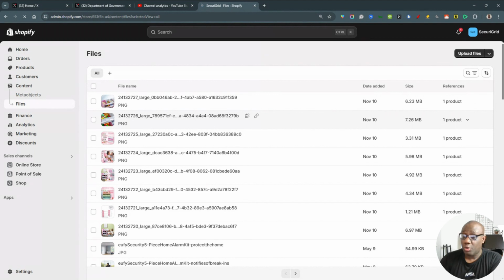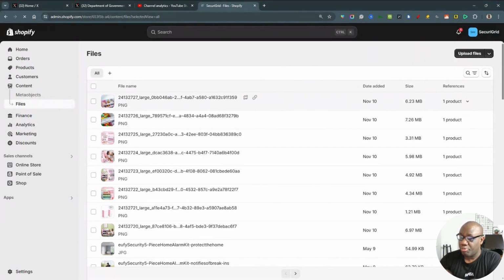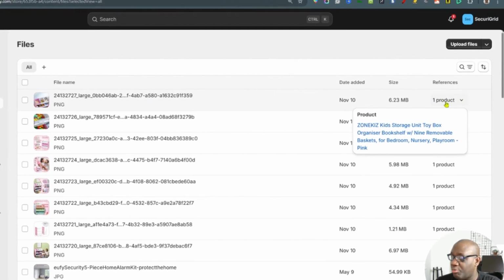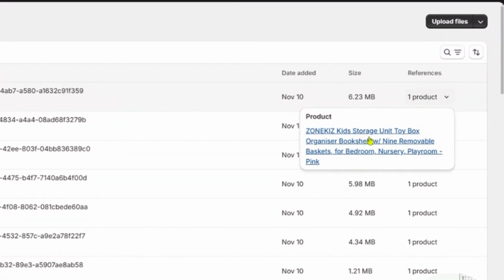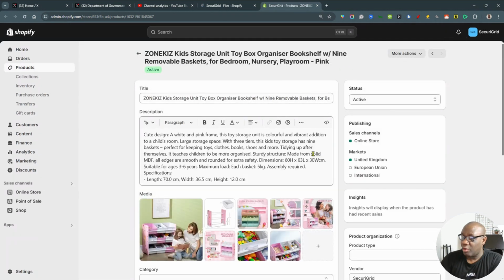How Do I Access The Image Library In Shopify? (For Beginners)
In this comprehensive Shopify tutorial, I'll show you exactly how to access and manage your Shopify image library efficiently, including a game-changing organization tip that most store owners don't know about. As a beginner looking to set up your Shopify store, understanding how to properly manage your product images can save you countless hours and prevent common frustrations that new store owners face.

Whether you're just starting your first Shopify store or looking to optimize your existing image management system, this step-by-step Shopify tutorial for beginners covers everything you need to know. We'll explore how to navigate the Shopify image gallery like a pro, including lesser-known shortcuts that can dramatically speed up your workflow.

You'll discover why many store owners struggle with image management and how a simple but powerful organization system can transform the way you handle product photos in your Shopify store. I'll walk you through the entire process, from accessing your image library to implementing advanced organization strategies that top-performing stores use.

This isn't just another basic Shopify tutorial - we'll dive deep into practical tips and techniques that can help you:

• Navigate your Shopify image gallery effortlessly
• Organize hundreds (or even thousands) of product images efficiently
• Implement a foolproof naming system that scales with your business
• Save time when updating product listings
• Maintain consistency across your entire Shopify store
• Prevent common image management headaches before they happen

Plus, I'll share a professional organization framework that most paid Shopify tutorials don't cover. This system is particularly valuable for beginners who want to build their Shopify store the right way from the start, avoiding the costly mistakes that often come with poor image management.

By the end of this video, you'll have a clear understanding of how to manage your Shopify image library like a seasoned professional, even if you're just getting started with your first store. Whether you're handling a few dozen product images or planning to scale to thousands, these strategies will help you build a foundation for efficient image management that grows with your business.

So if you're ready to transform how you handle images in your Shopify store and save yourself hours of frustration, this tutorial is exactly what you need. Let's dive in and master your Shopify image management together.

🕒 TIMESTAMPS:
0:00 How to Manage Shopify Images Like a Pro
0:25 Basic Shopify Image Library Access Guide
0:53 How to Upload Images to Shopify
1:06 Finding Shopify Image References & Products
1:33 Supported File Types & Requirements
2:00 Pro Tip: Image Naming Convention for Shopify
2:26 Quick Tip: Shopify Bulk Upload Feature
2:38 Summary & Organization Tips
2:47 Join Our Free Community